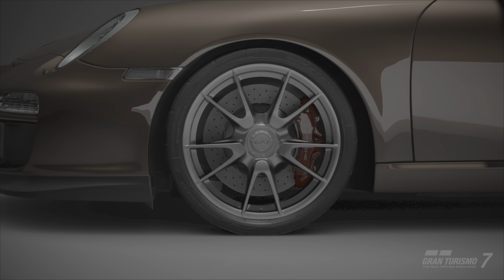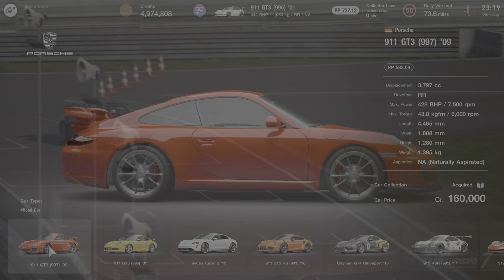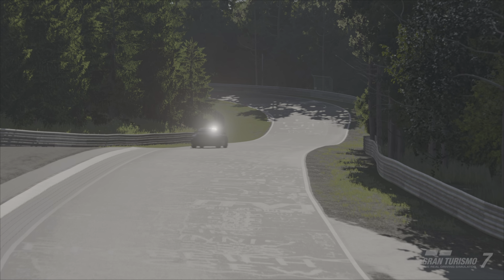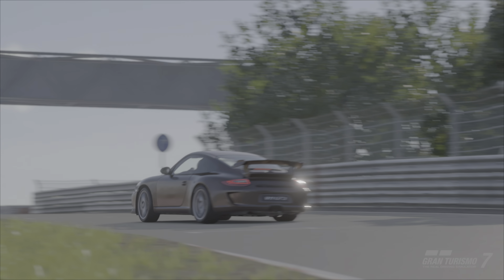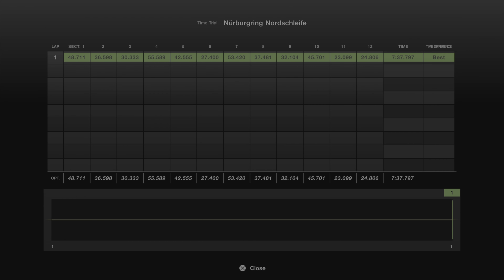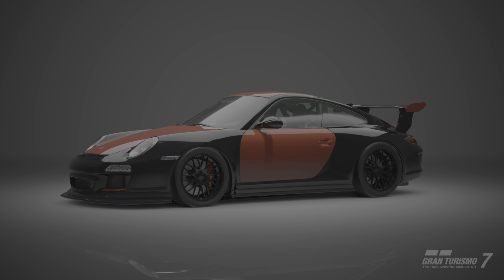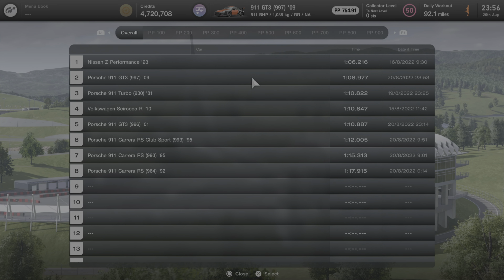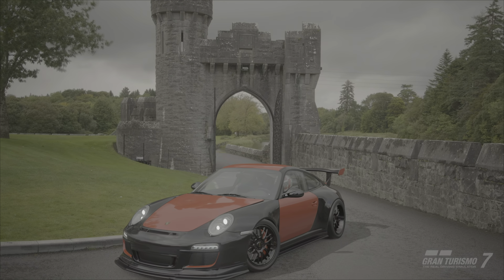Gran Turismo 7 | Supercar Killer | Porsche 911 GT3 (997) Review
So our Porsche Week for Gran Turismo 7 picks up where we left off. This time covering the Porsche 911 GT3 (997) from 2009. The car thats capable of taking on Supercars & giving them a run for their money, Fast, Loud & one of the best rear end views for a car. Will it hold up around the ring? lets find out in our latest GT7 car review!🏁